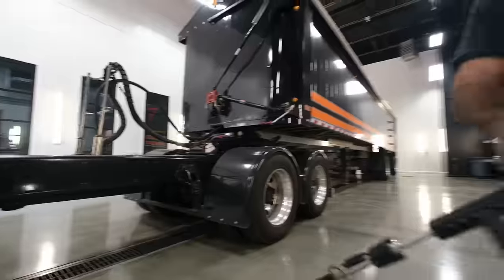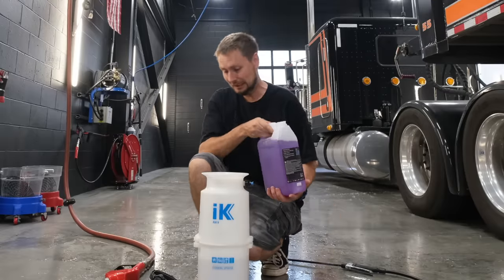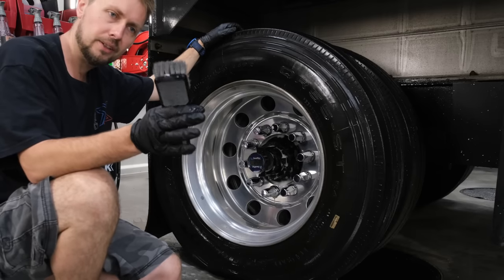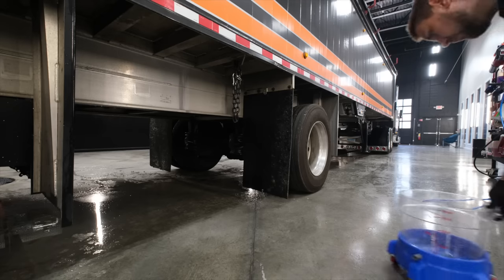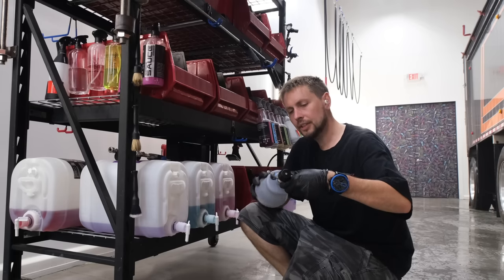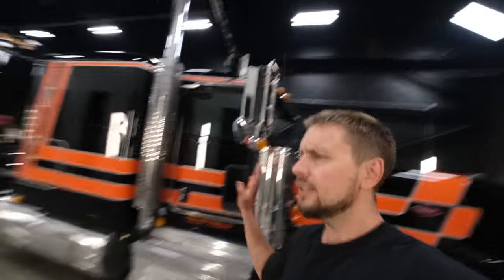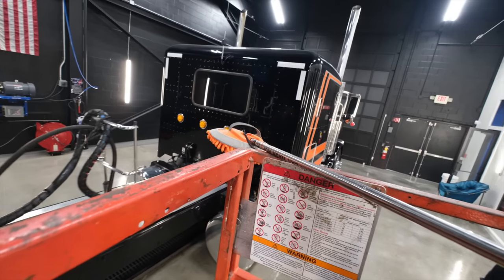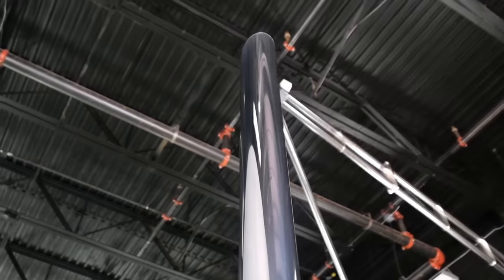The Fleet That Inspired The ENTIRE CHEM-X LINE!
This is the whole story right here, hang out while we get this truck tuned up!

Here's all the stuff in the order I used it to clean up this fine Peterbilt from SRS National!👇👇👇👇

1/4" Prevost Safety Air Plug Coupler ISI061203 1/2" FNPT High Quality Prevo S1

Echo CPLB 58V2Ah Lithium-Ion Brushless Cordless Blower

62'' Stainless Steel Pole - Scratch Free Chenille Microfiber

Chapters
0:00 What we're up against
1:54 The drive by that inspired me to build the chem-x line
2:51 Mixing Chem-X M-Shine and Heavy Duty into pump sprayers
4:24 Choosing a good pump sprayer
5:03 How to find the best mix ratio
7:52 Trying out the new Detail Factory Tire Brush
8:37 Chem-X M-Shine+Heavy Duty Alcoa rim and tire cleaning
10:49 Is it ok to blow dry your tires?
11:36 Alcoa rim and tire results once dry
12:24 Chem-X M-Shine application under trailer (light cleaning)
14:03 Chem-X M-Shine application under trailer (heavy cleaning)
19:01 The best order to wash the exterior
19:40 Prepping for the touchless wash
21:37 Chem-X Stars+Stripes touchless wash
22:44 How much washing I could get done on the first fill up
23:00 Why I rinse bottom to top on touchless washes
23:56 Chem-X Heavy Duty as engine degreaser
25:59 Touchless wash results once dry
28:02 Using Chem-X Awesome Sauce for after wash tune ups
32:30 Chem-X Snake Oil SiO2 Ceramic Sealant
33:51 Chem-X Tire+Trim and final touch ups
35:01 The Big Reveal